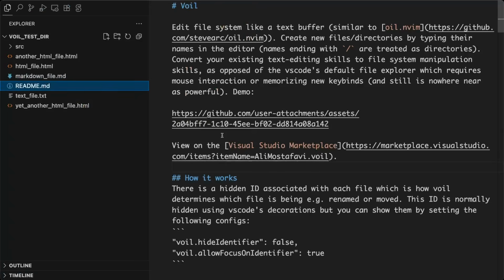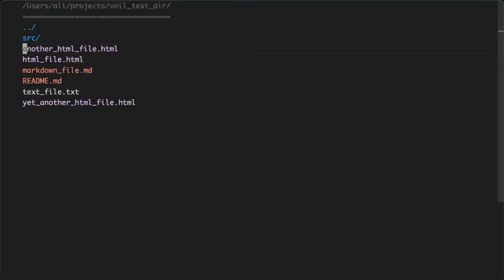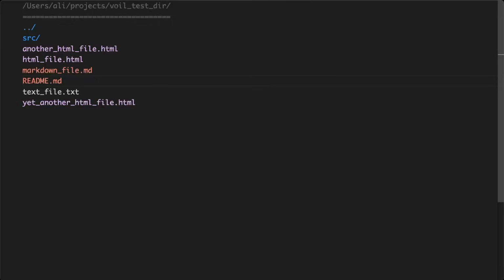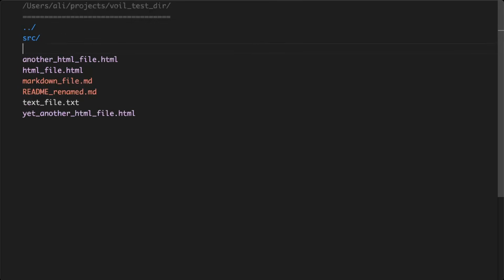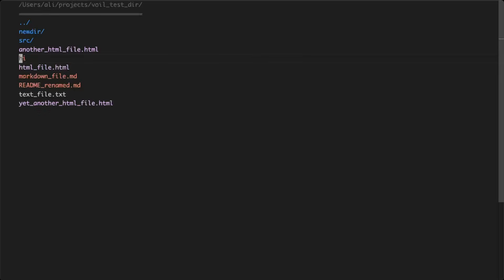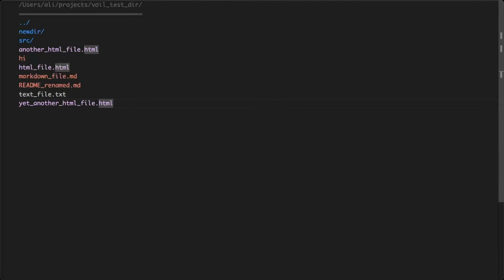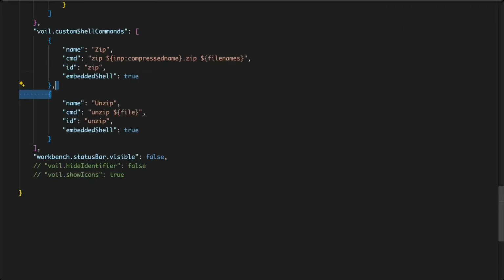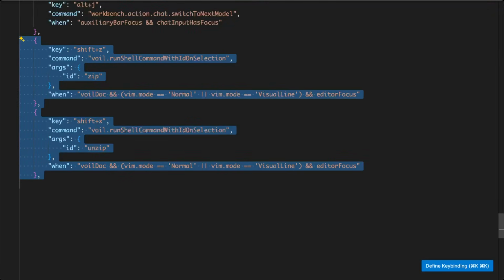Voil: Supercharged file editing in VS Code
Some ideas are so simple and natural, that you can't help but feel that they are discovered rather than invented. That's how I felt the first time I saw the oil.nvim plugin using vscode without something like that was a pain afterwards, so I had to step in and imlpement it!